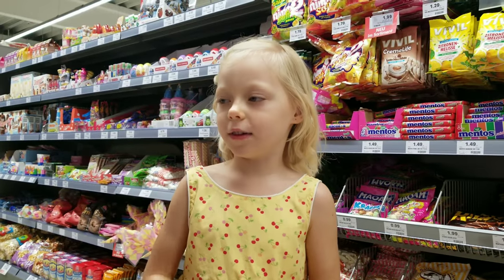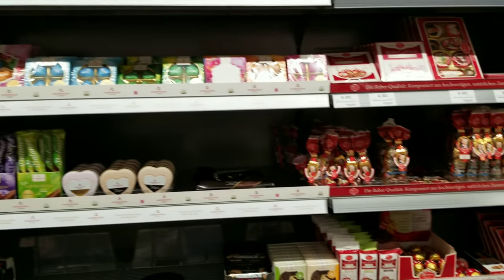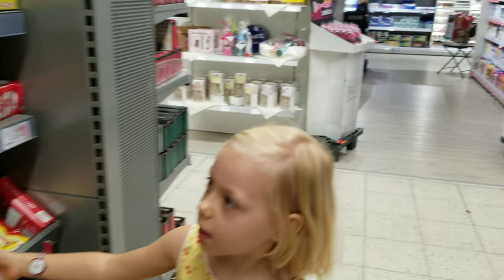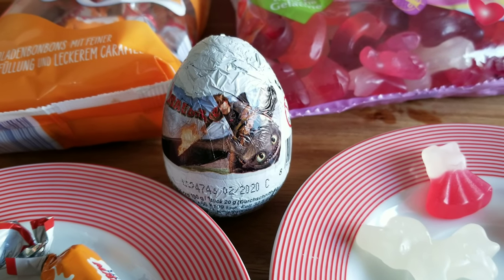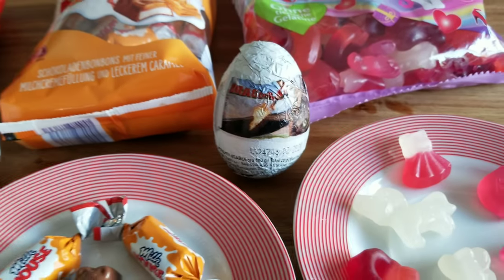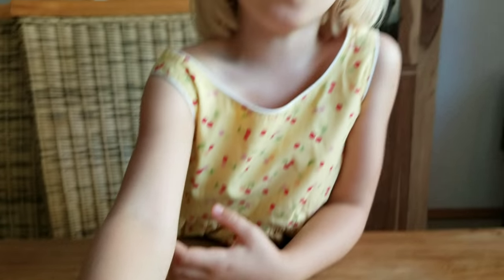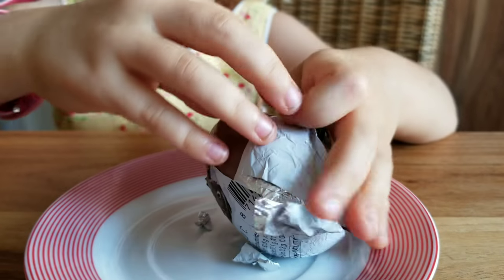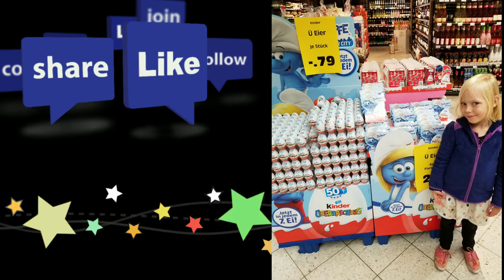Aisles and aisles of candy! German grocery store Edeka 🍫🍬🍭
So many delicious choices!  What would you choose?  Gummies in all shapes, sizes, and flavors, chocolates, hard candies?!  Every trip to the grocery store is an adventure!  This time we pick out a few candies to try at home.  Will they taste as good as they look?

"What's in the Box? Kid Friendly Guessing Game whatsinthebox"

Keep smiling and have a great day!